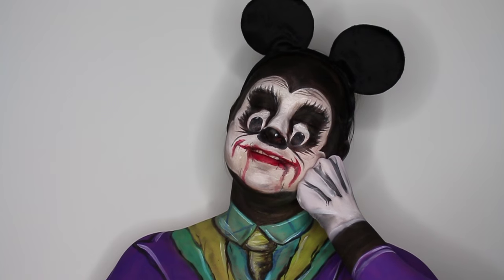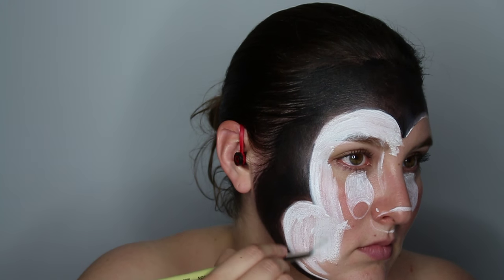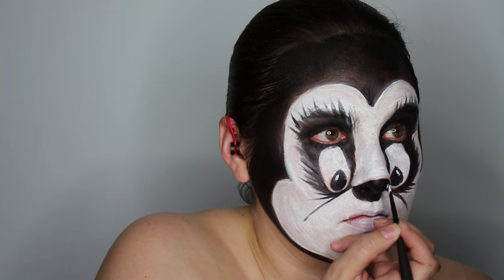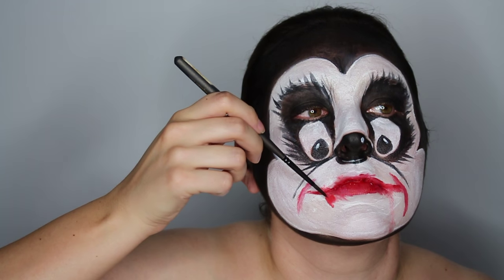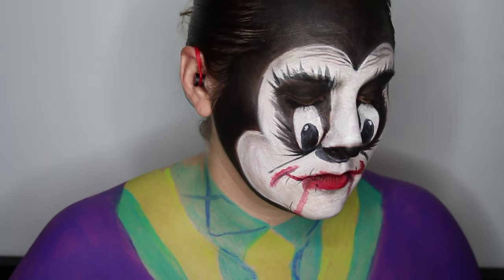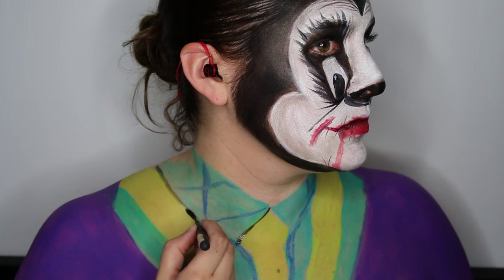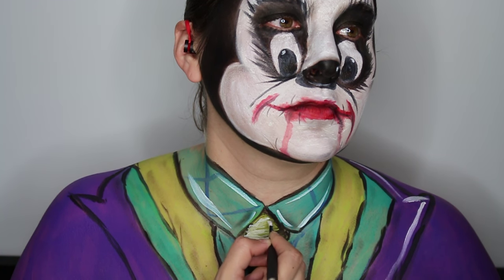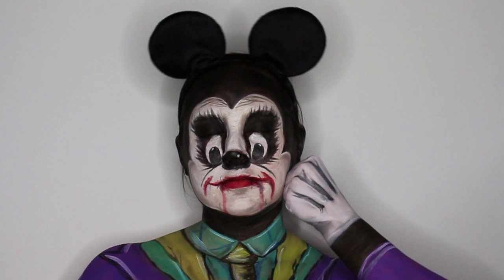Mickey Mouse Joker Mashup Face Painting Tutorial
Learn how to face paint this twisted Disney mashup by combining none other than Mickey Mouse and the Joker! Makes for an awesome Halloween look! 🐭🃏

+Socials+

Products 🎨

Complete List:

✍🏻 Graftobian Cosmetics Cake Eyeliner "Jet Black"
🔴 Global BodyArt Red Face Paint

🖌 Royal and Langnickel Mini-Majestic Series round brush; Find Royal and Langnickel brushes
🖌 Windsor and Newton flat and angled brushes